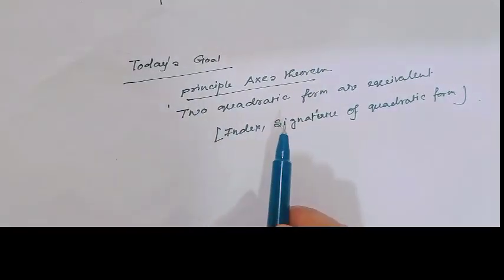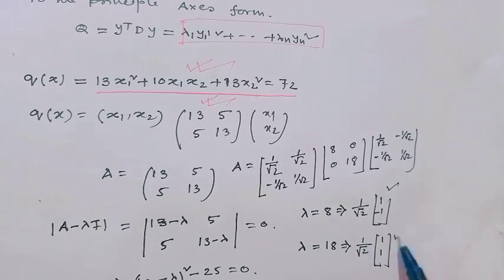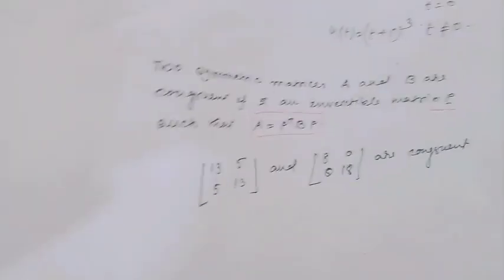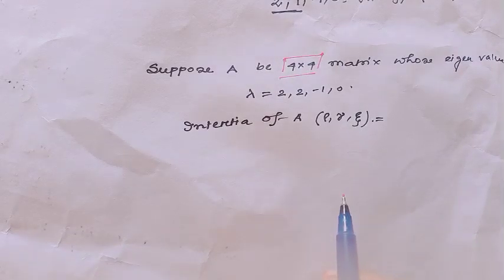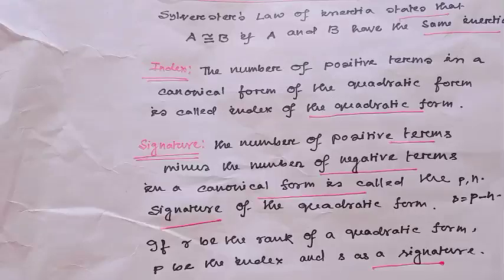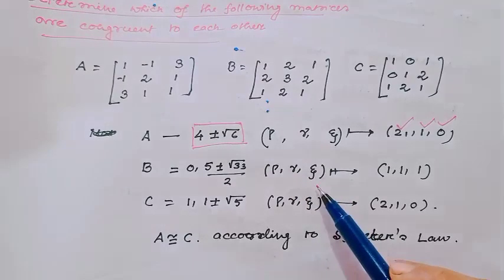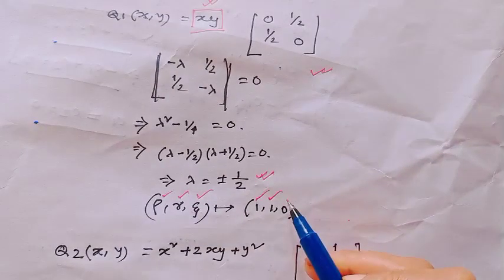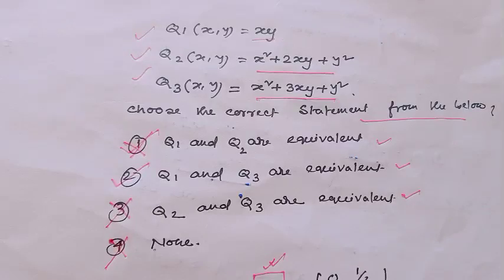Quadratic Form II Equivalent of Quadratic Form of a Matrix II